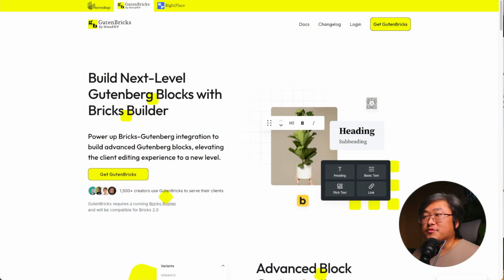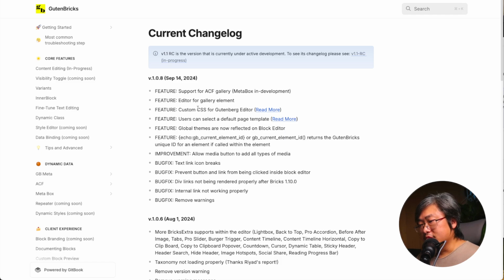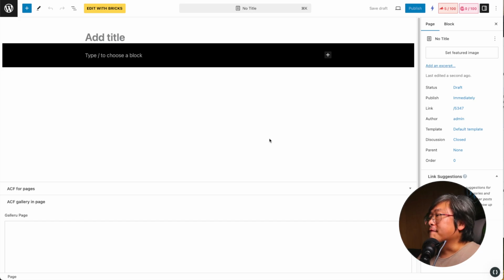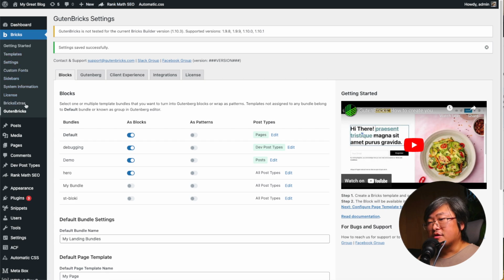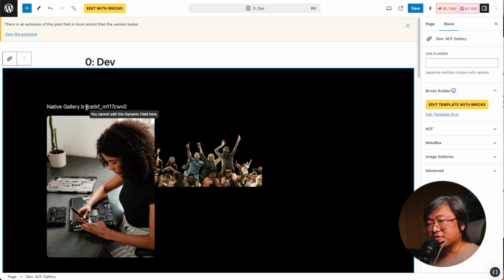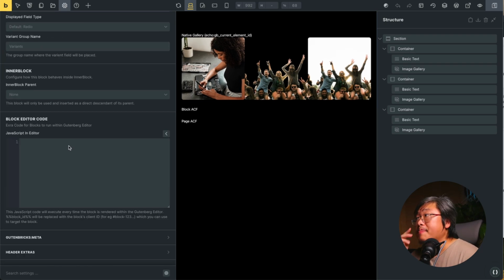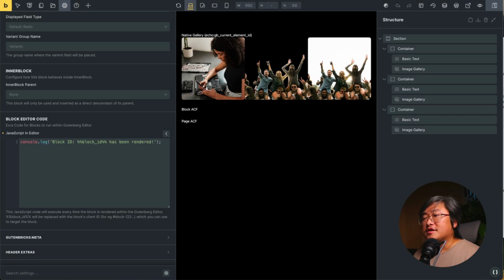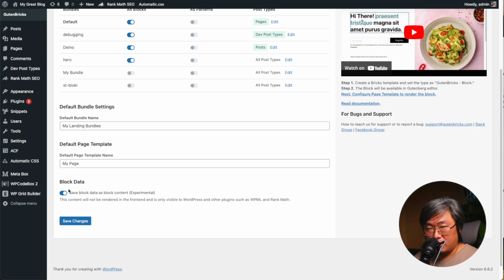GutenBricks: What’s new in 1.0.8 and 1.1 RC2.1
I will briefly go through new features and updates in 1.0.8 and 1.1 RC2.1